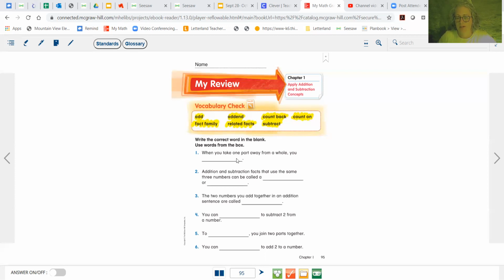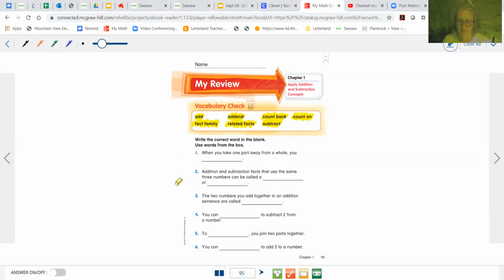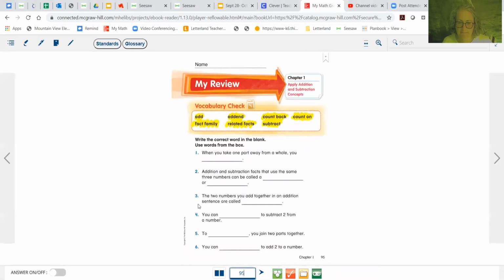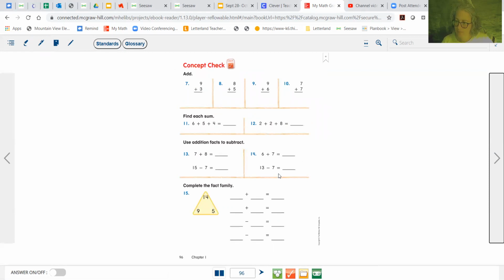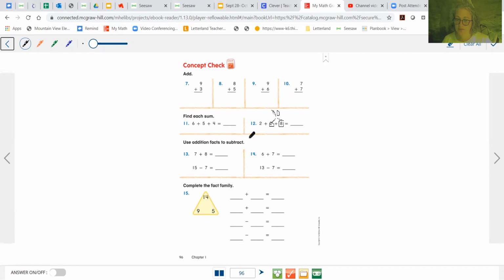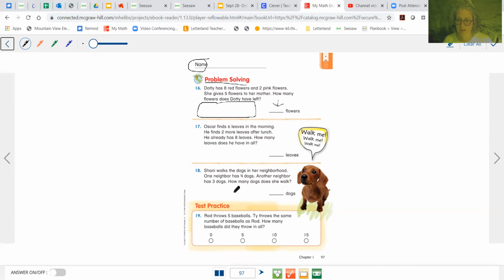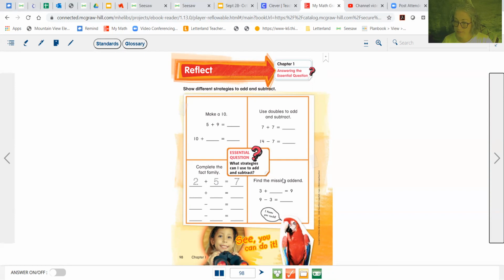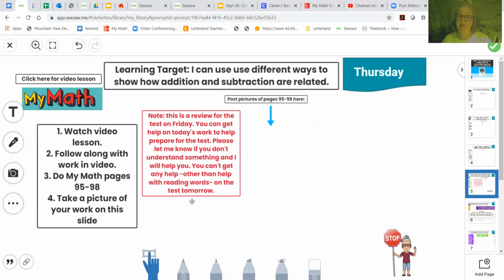Math 2nd Thur Ch 1 review